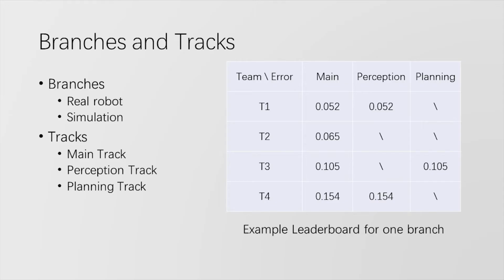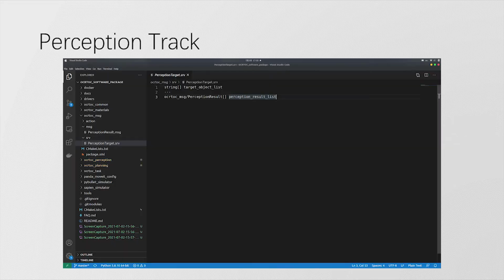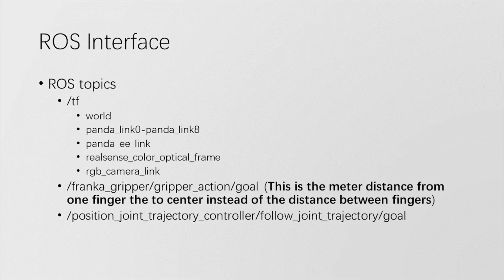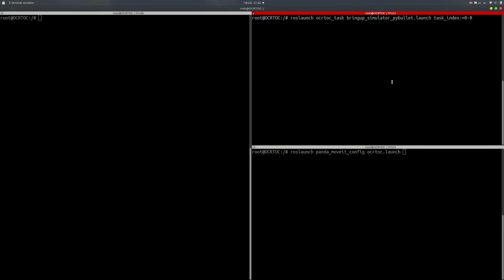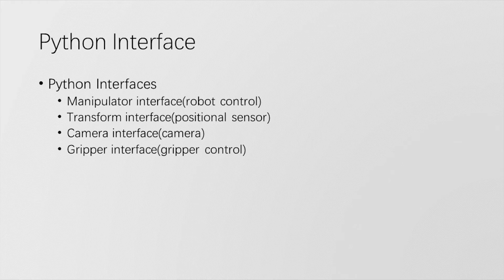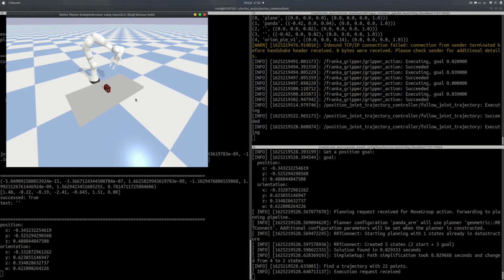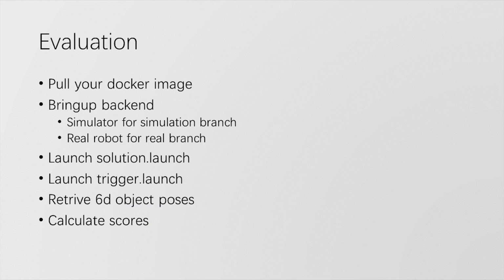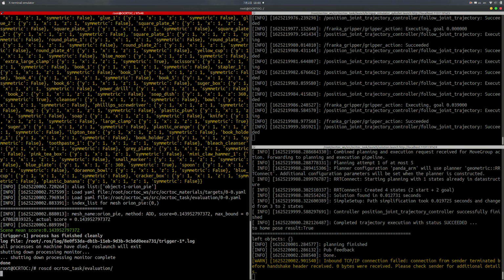OCRTOC tutorial: submission